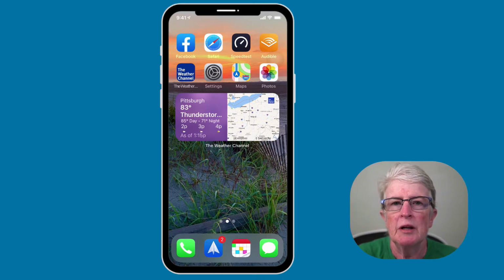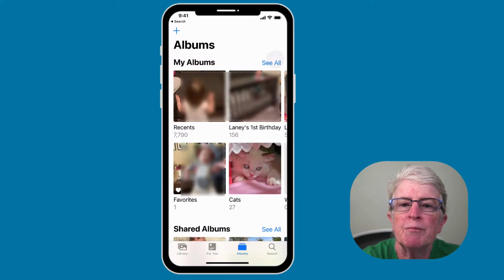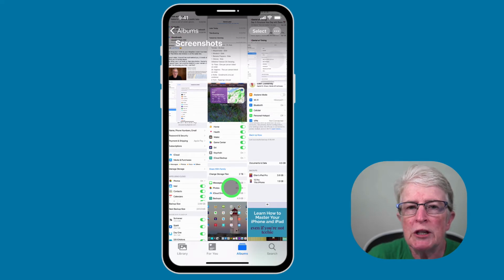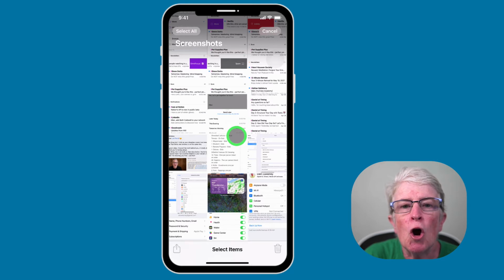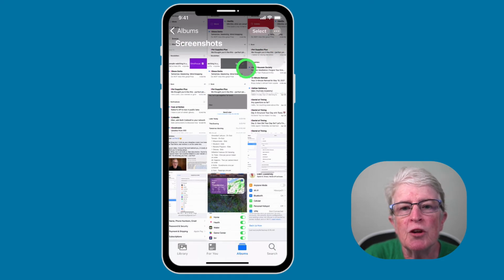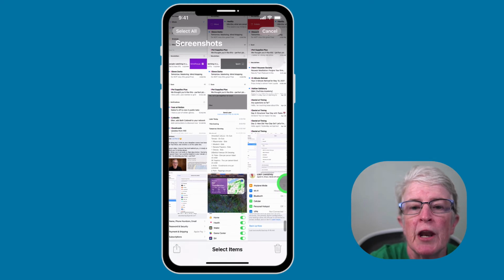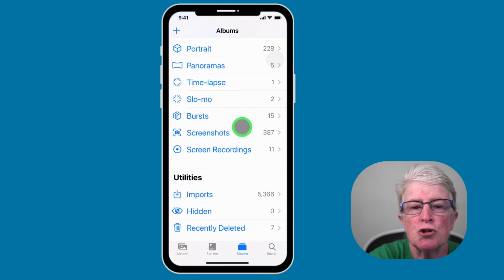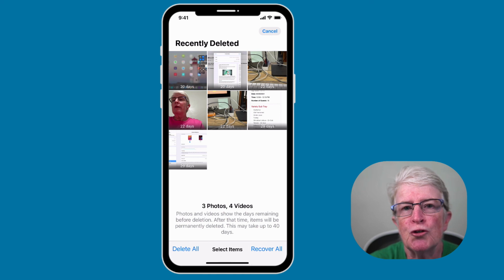iPhone or iPad Storage Full? How to Clean Up Your Storage by Deleting Screenshots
iPhone or iPad Storage Full? Taking screenshots on your iPhone (which happens when you hold down the power button and the home button simultaneously) or (volume up button and power button on a device with FaceID) can be a handy way to save info, share or reference it later. But all those images take up valuable space on your phone and iPad plus, it's a nightmare to sift through your Photos app to delete them.

In this video, I'll walk you through a process that will teach you how to delete photos quickly and easily using the Screenshot Album. After learning this technique, you'll be able to review your photos and delete them as needed from any Album to free up space!